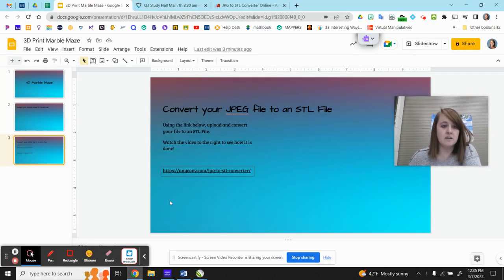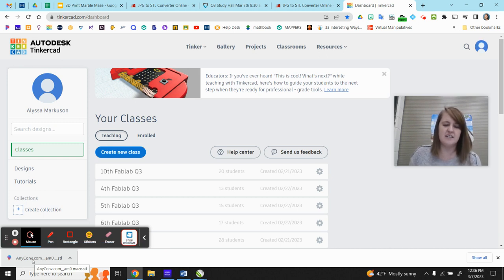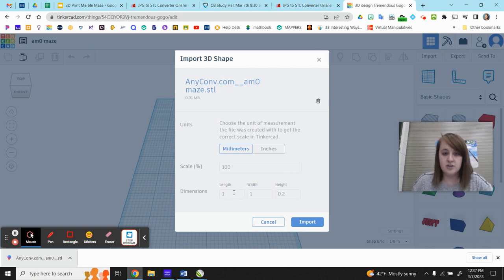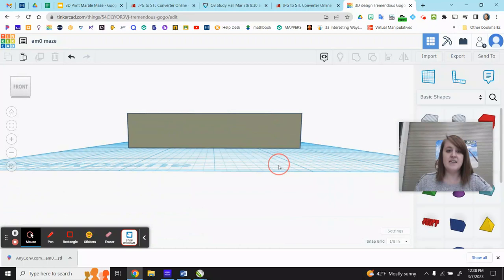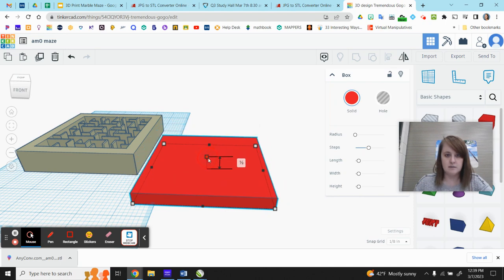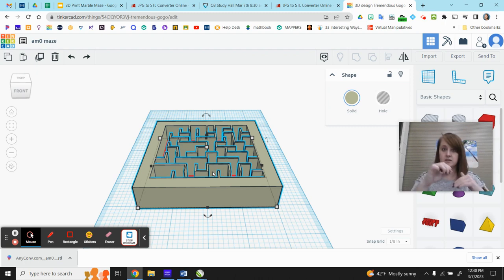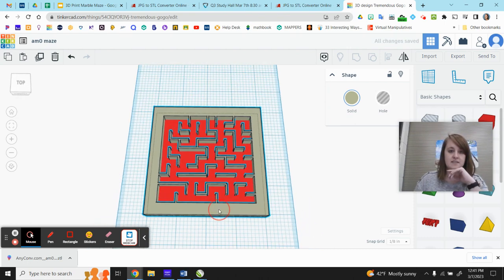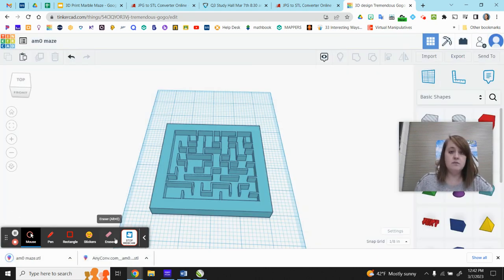Converting and Importing Maze to TinkerCAD